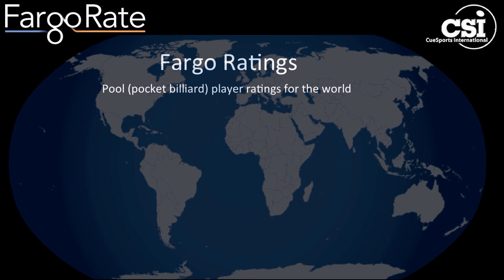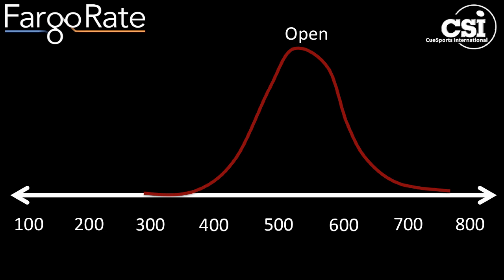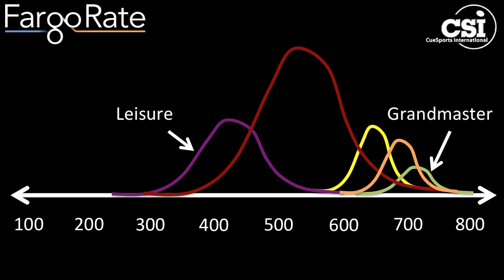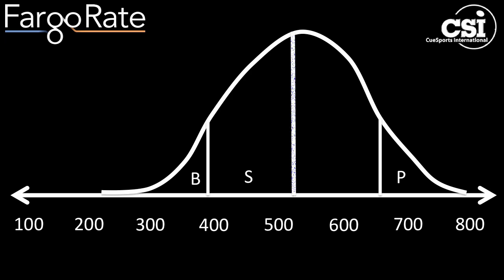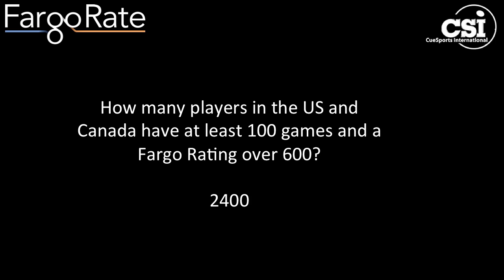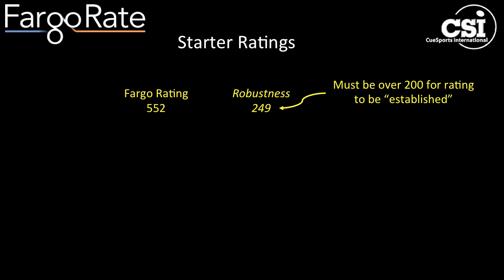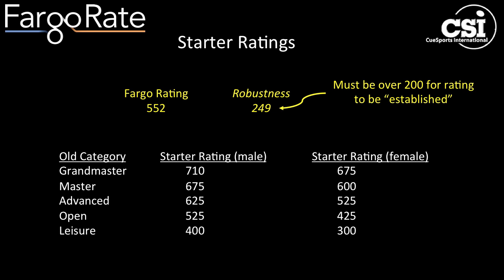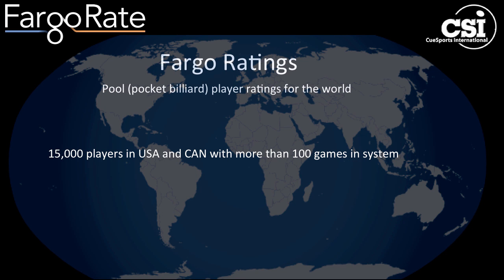BCAPL/USAPLnationals2016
Use of Fargo Ratings for 2016 BCAPL/USAPL National Championships